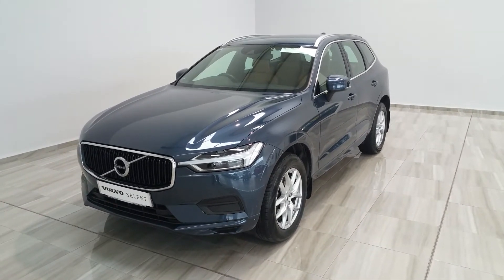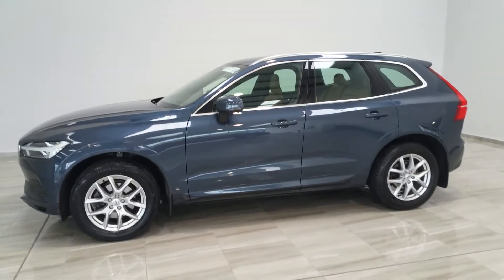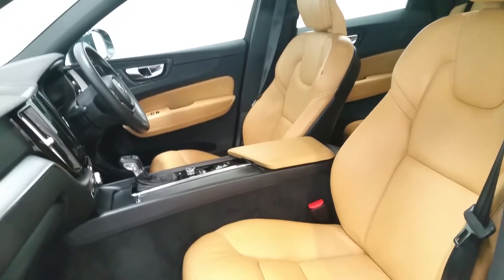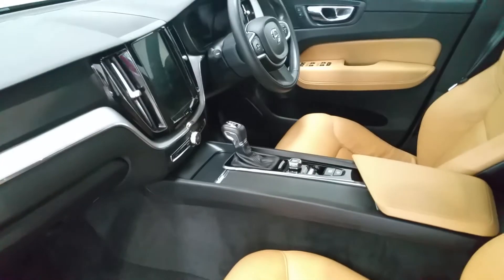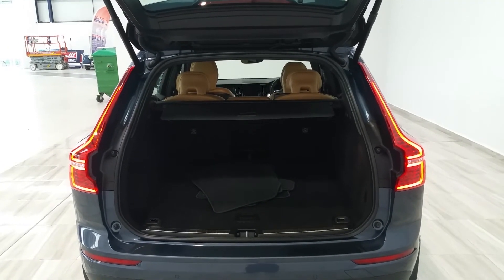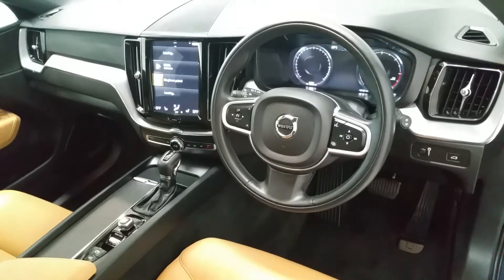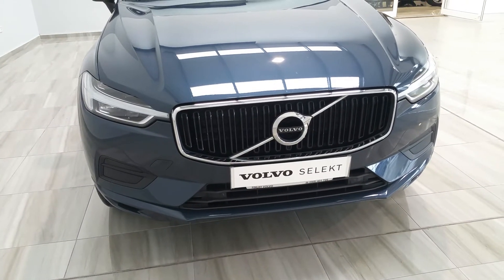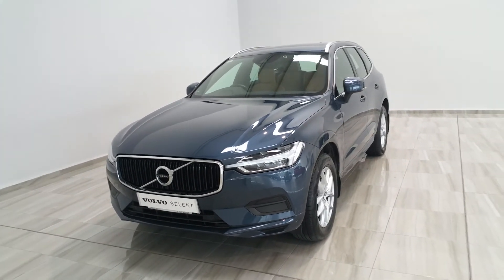182D272 - 2018 Volvo XC60 D4 MOMENTUM AUTO 24 Months VOLVO SELEKT Warranty...